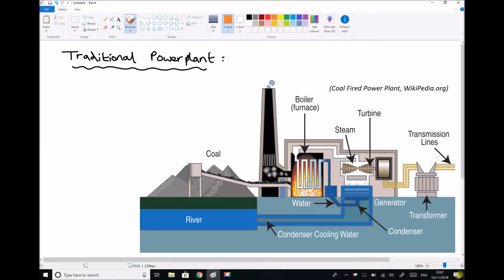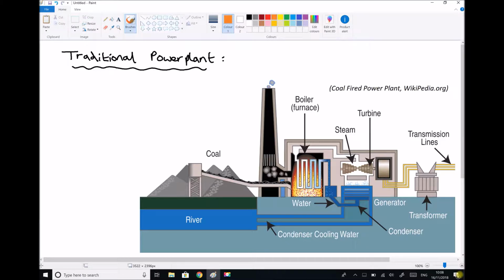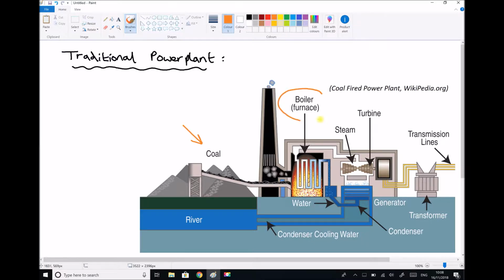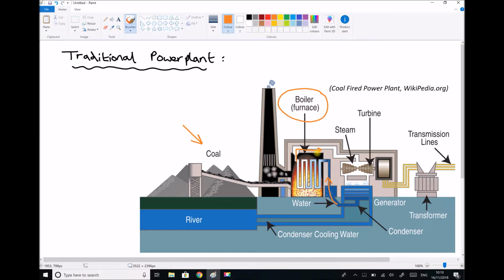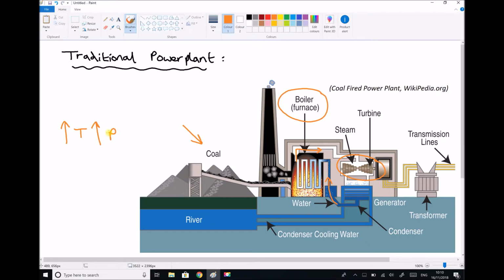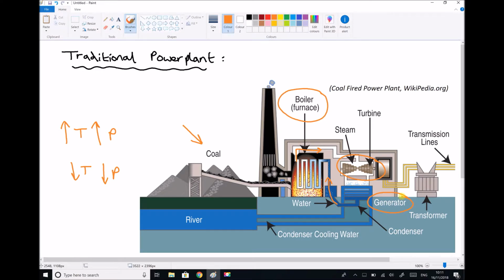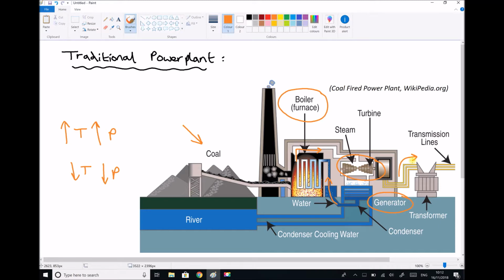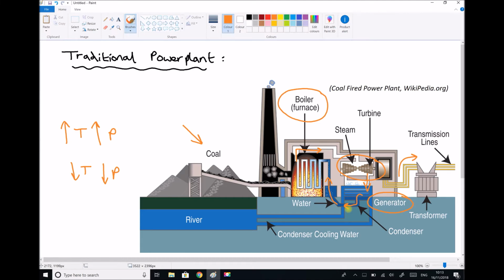Operation of Traditional Coal Fired Power Plants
This video outlines the operation of a traditional coal-fired power plant. Although we are primarily concerned with renewable and sustainable energy, it is important to first understand how a traditional power station operates, as there are many similarities to other 'clean' energy sources.